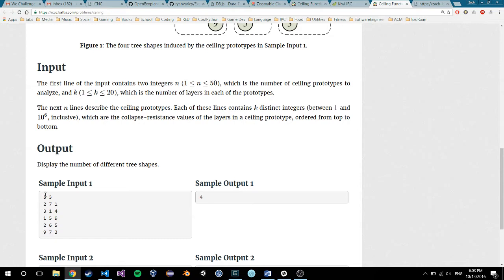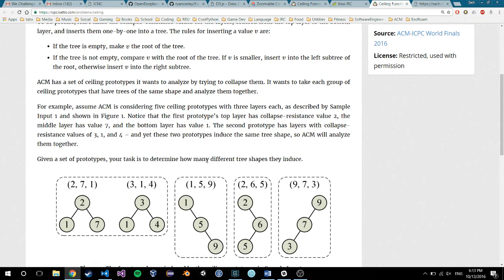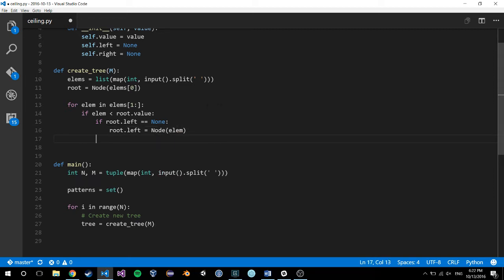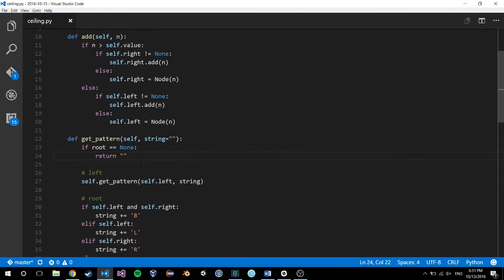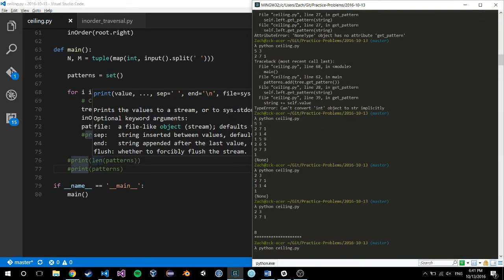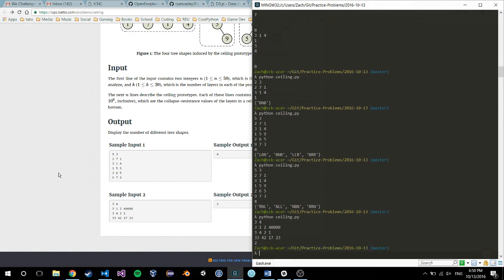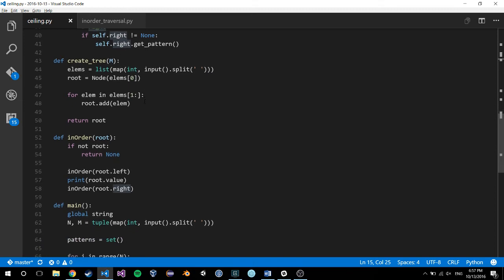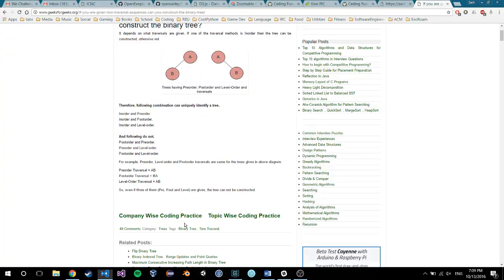Kattis Practice Problem (Oct. 13th, 2016)